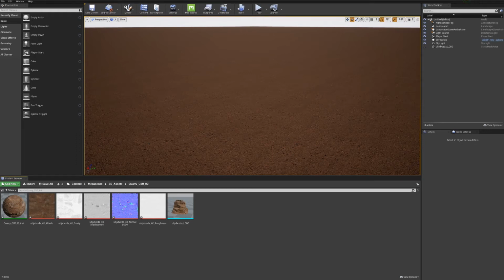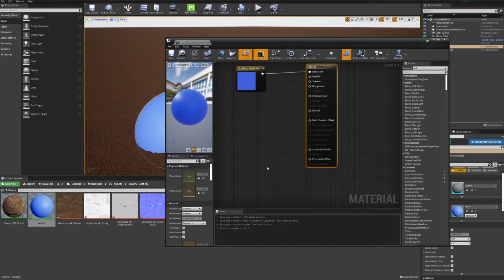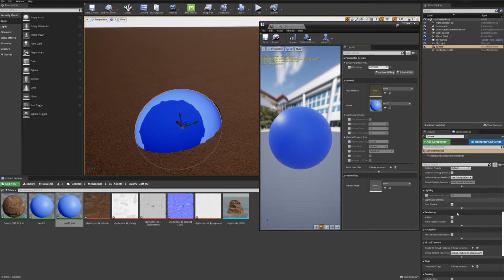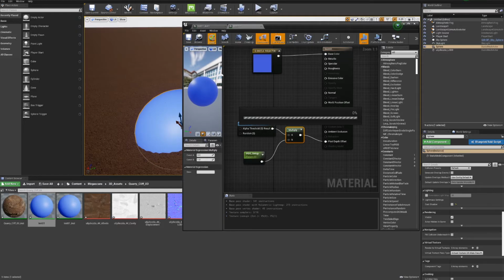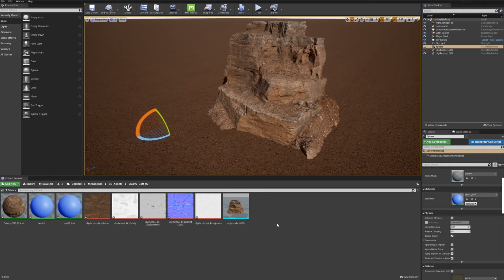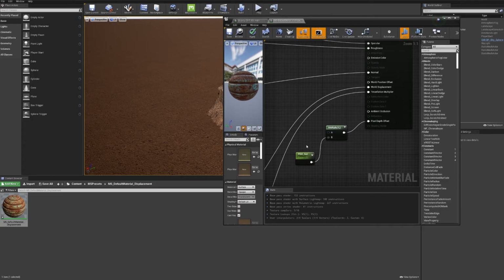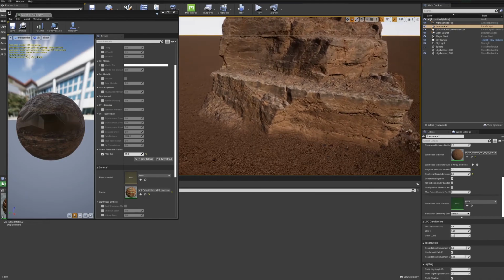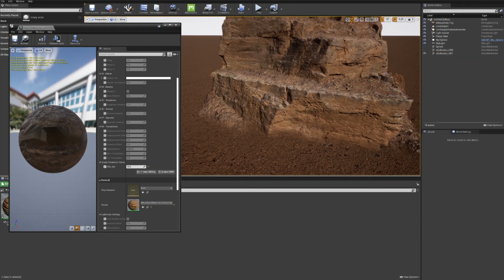Unreal Engine 4: How to Quickly Blend Megascan Assets with the Landscape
This is a quick way to do the blending between assets and terrain in UE4. This is great for anyone who is not extremely familiar with shader nodes in Unreal.